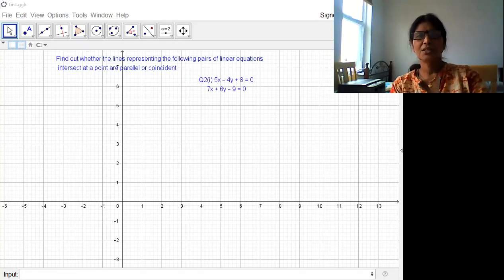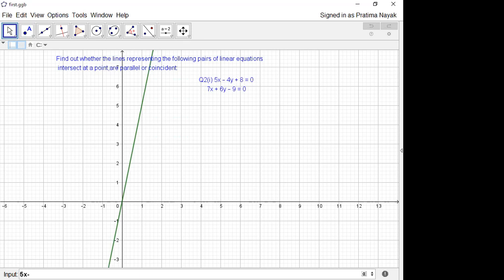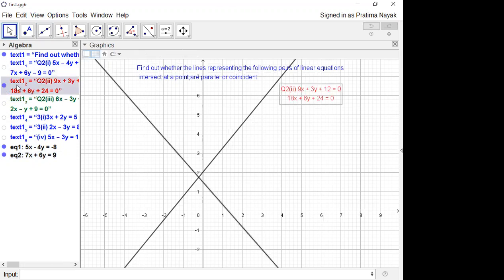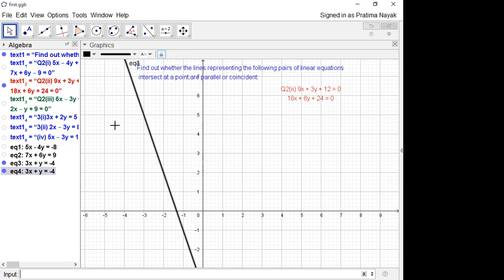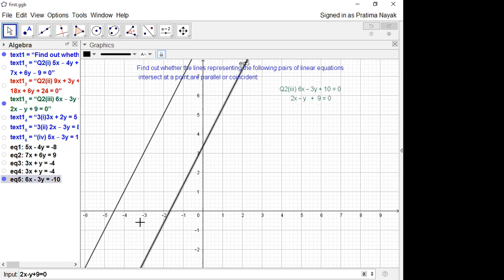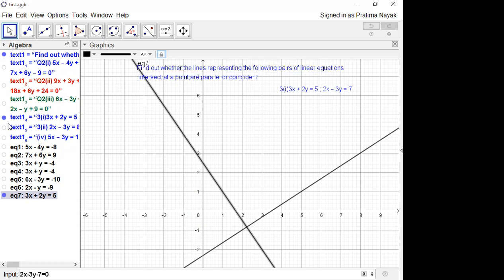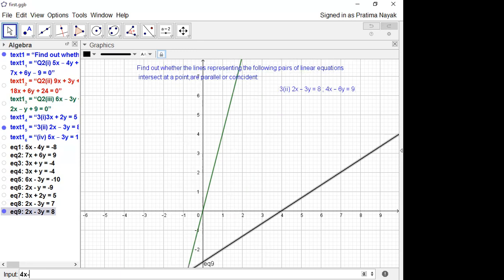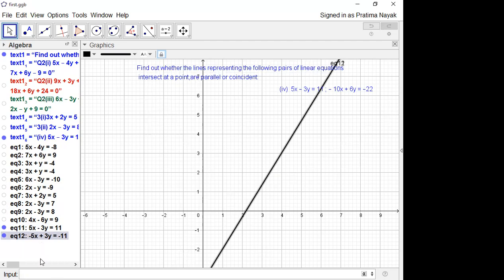GEOGEBRA FOR ONLINE TEACHING | TUTORIAL FOR SKETCHING GRAPH I CLASS 10 | TIPS FOR TEACHERS